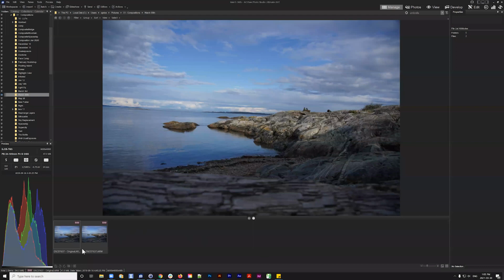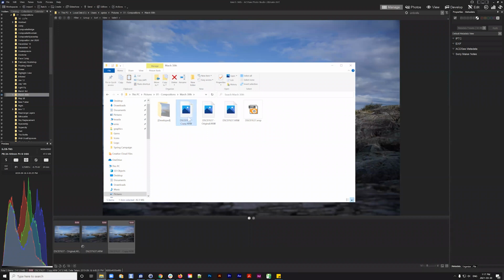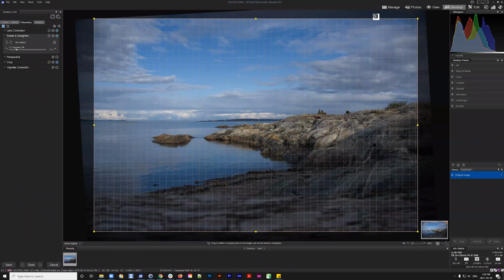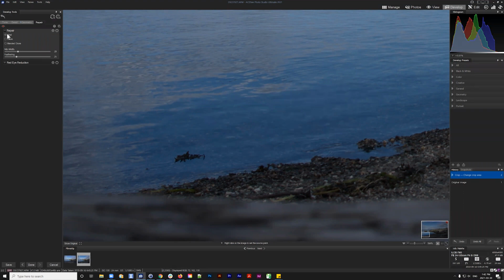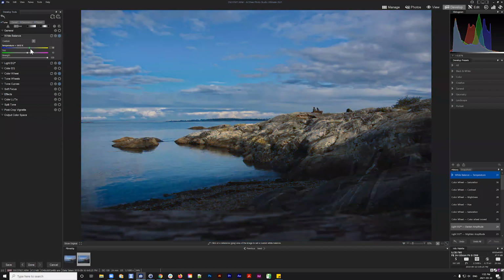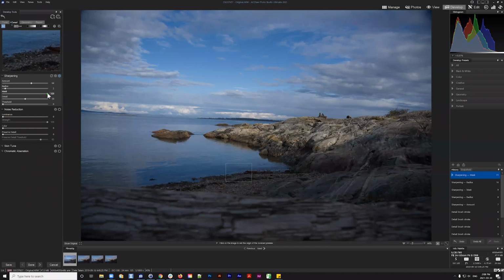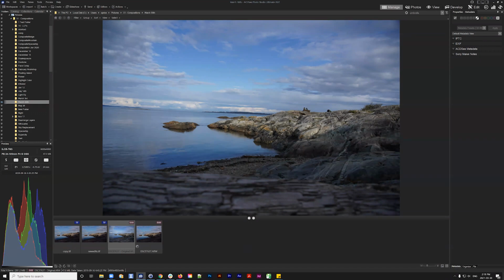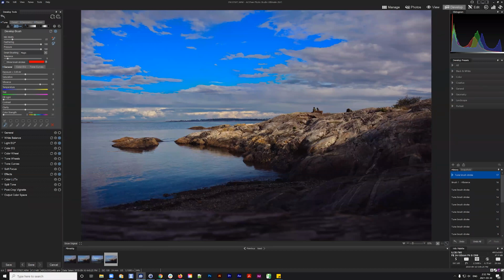Understanding Raw Development - Workshop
ACDSee Workshops are a monthly segment where we dive into some of the fantastic features and tools ACDSee has to offer, while showing you some practical (and fun!) ways to use them on your own photos.